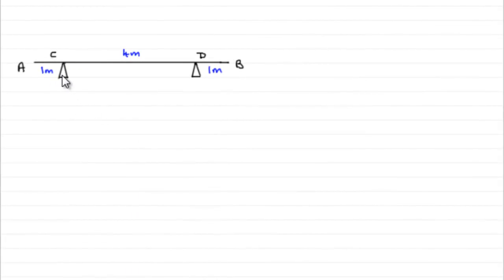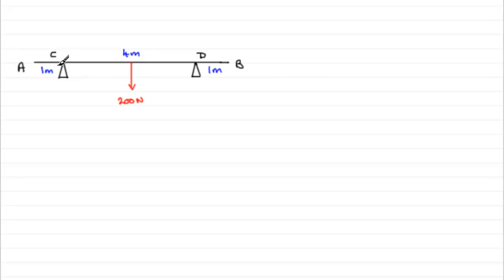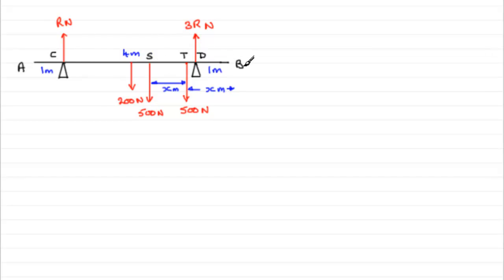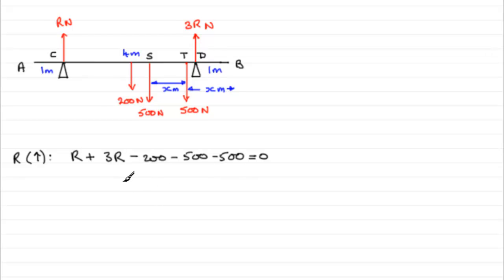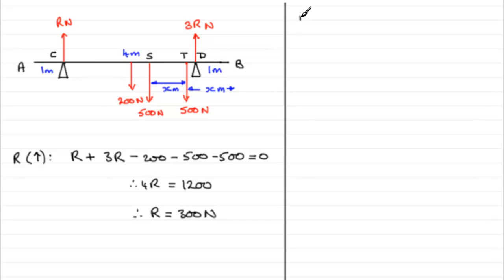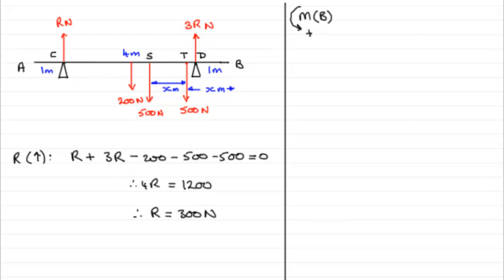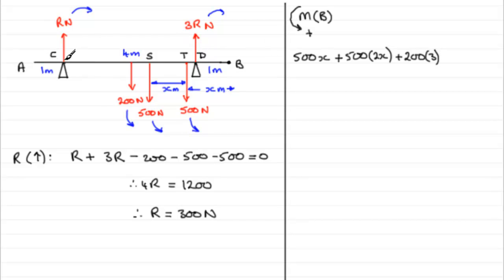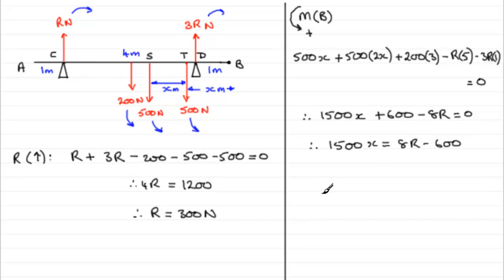A-Level Edexcel Mechanics M1 June 2010 Q4 : ExamSolutions